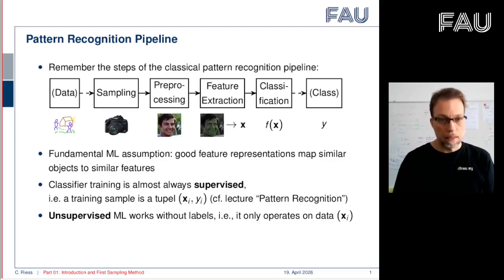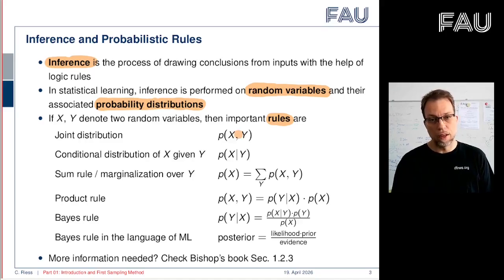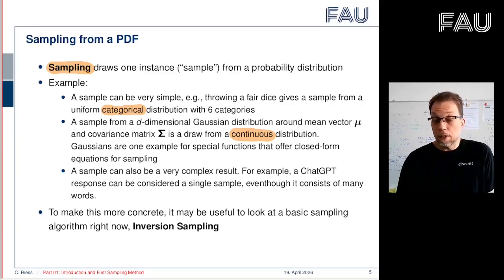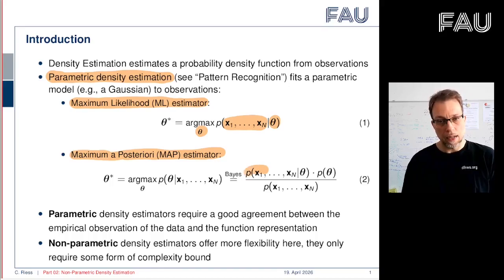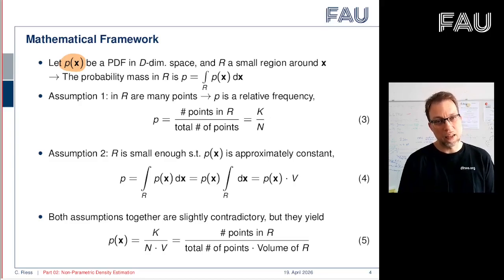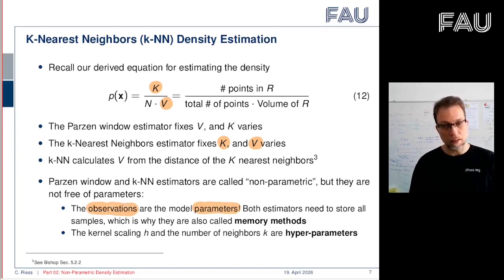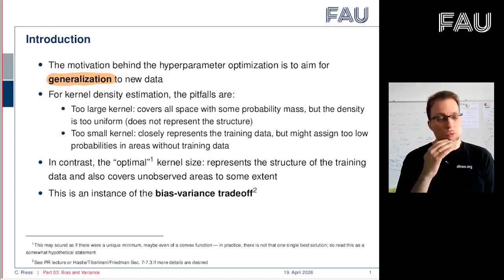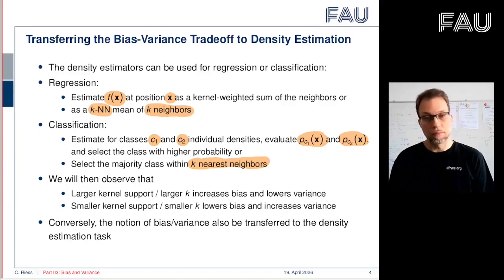15 PA 01 Density Estimation ID 63260